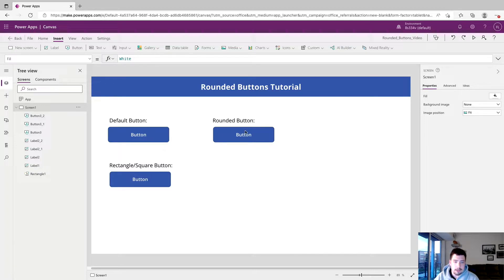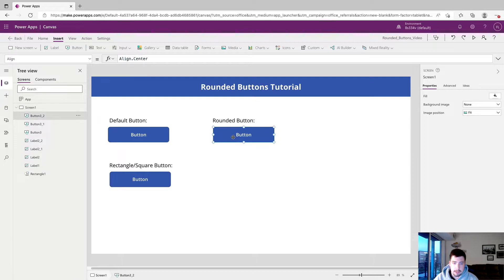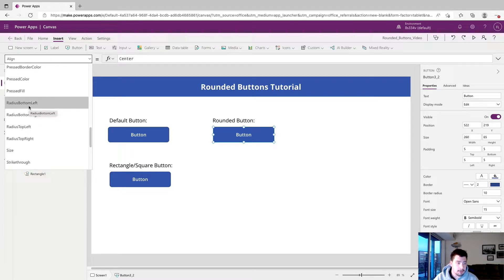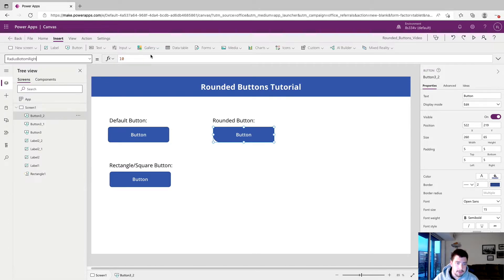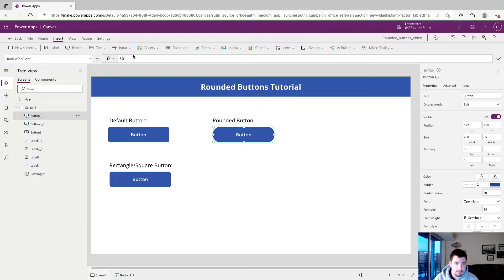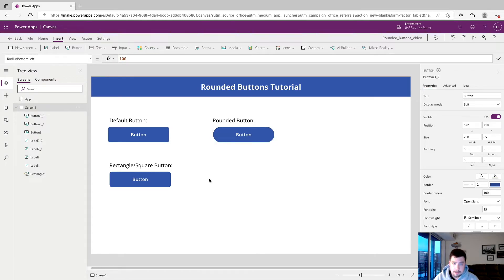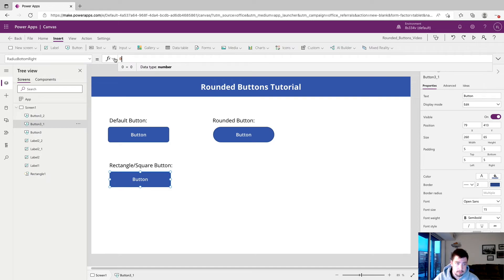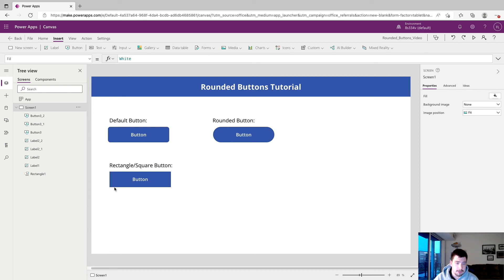How To Make Rounded And Square Buttons In Power Apps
In this video we will go over simple UI tip to use when working with buttons that will allow you to make them either more rounded or more square!